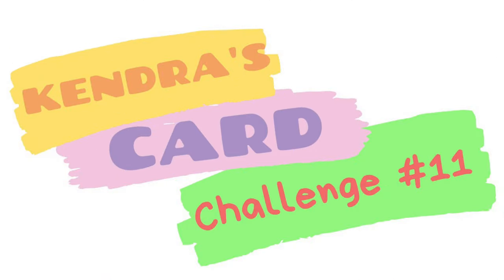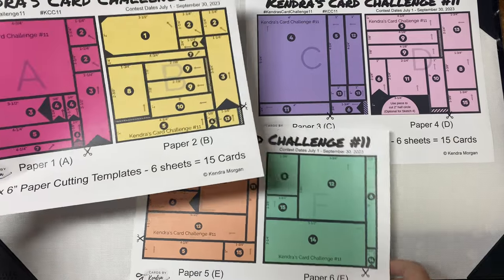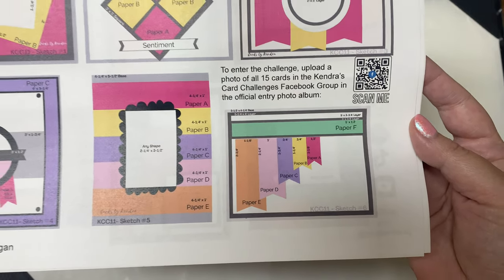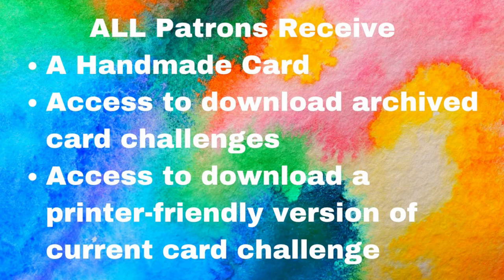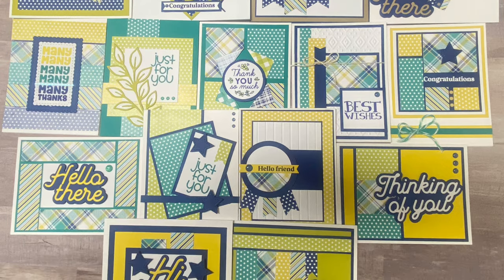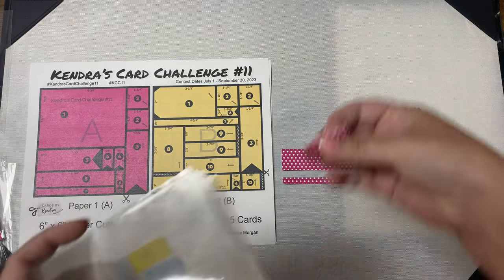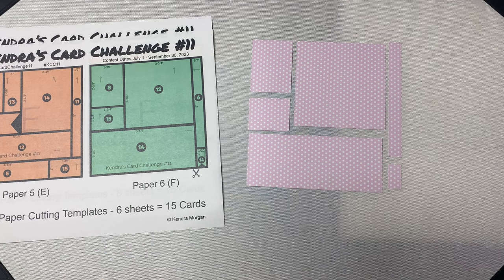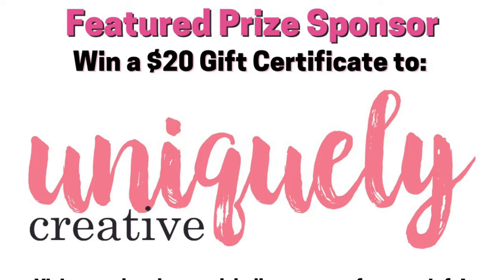Kendra’s Card Challenge #11 - Make 15 cards with 6 sheets of 6”x6” patterned paper & win prizes!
KendrasCardChallenge11 - It's time for a new quarterly card challenge! This challenge is open to cardmakers worldwide!! The contest dates for KCC11 is from July 1 to September 30, 2023. Use the PDF printable with cutting templates and card sketches to create 15 cards from six sheets of 6"x6" patterned paper. Share your creations on social media using the hashtag KendrasCardChallenge11 and KCC11! Watch the video for more details!

➡️ For more details and to download the current challenge FREE PDF File, visit my

Video Chapters:
Introduction & Overview of Kendra's Card Challenge #11 - 0:00
Explanation of Cutting Templates & Sketches - 01:40
Quick Reference Guide - 07:32
Patron Benefits - 08:06
Card Samples & How to Enter the Challenge - 09:48
Assigning the Papers - 12:33
How to Cut the Papers - 13:22
Prepping to Make Cards - 25:58
KCC11 Giveaway Hop Info - 26:46
KCC Inspiration Team - 27:11
Prizes for KCC11 - 28:18
Thank you to Patrons - 29:12

➡️ SUPPLIES USED:
Pink & Main Products:
All Occasion Crafty Courtyard Kit (Cards 1, 2, 4, 12, 13)

Spellbinders - Platinum 6 Die Cutting Machine w/ Universal Plate System - Nested Basics Bundle